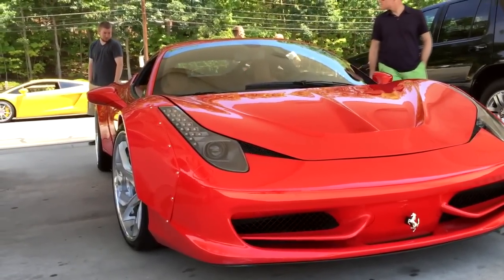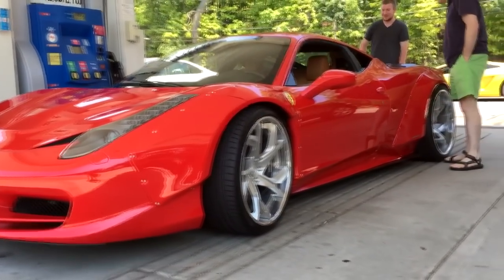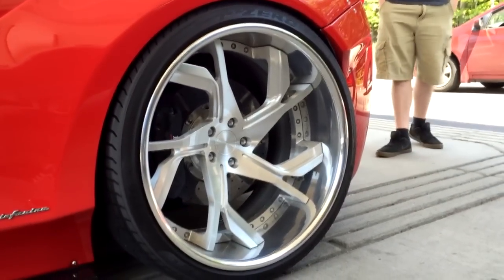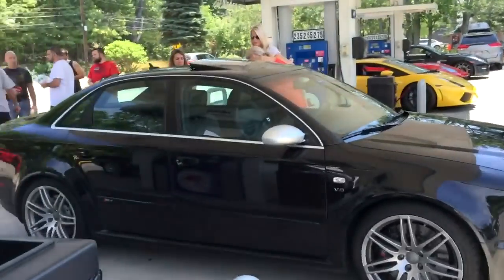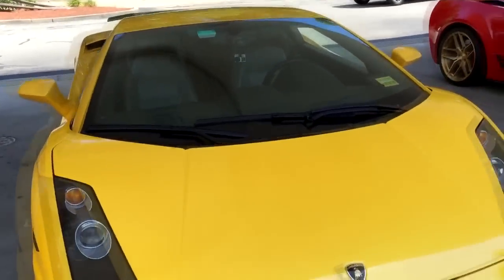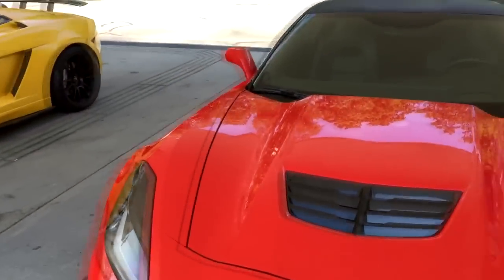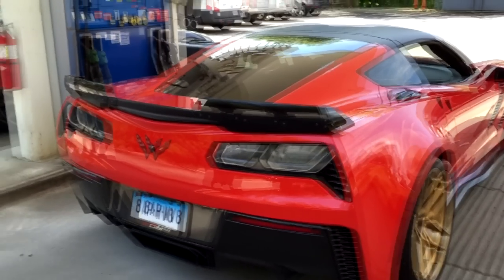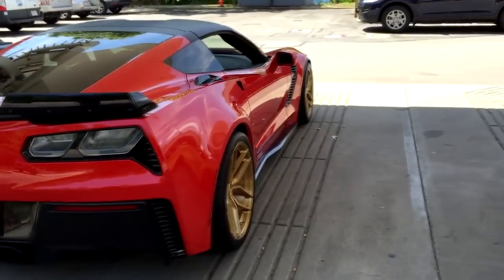750hp GTR Challenged by Turbo Civic to Dig Race + Widebody Twin Turbo 458!